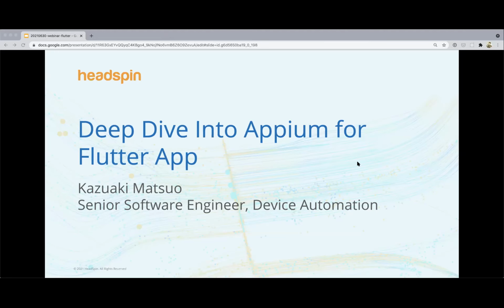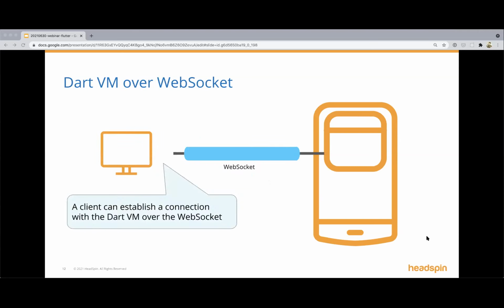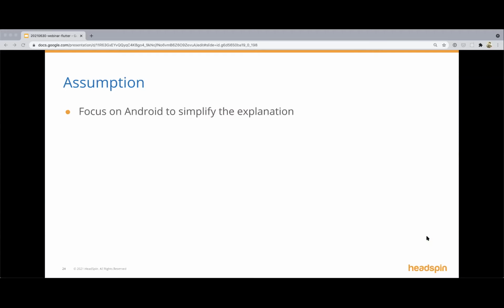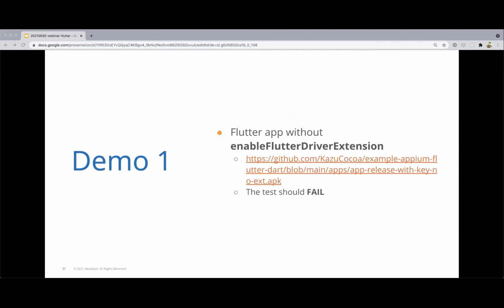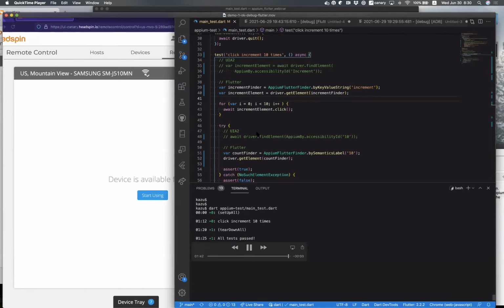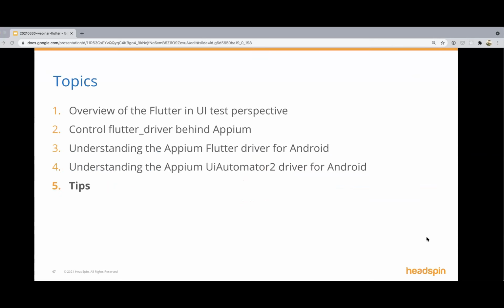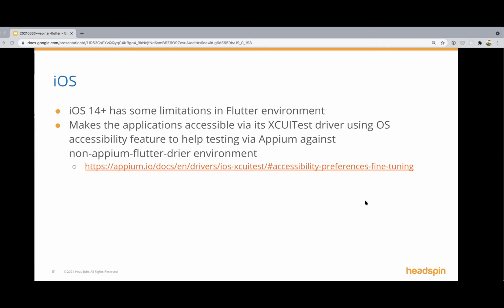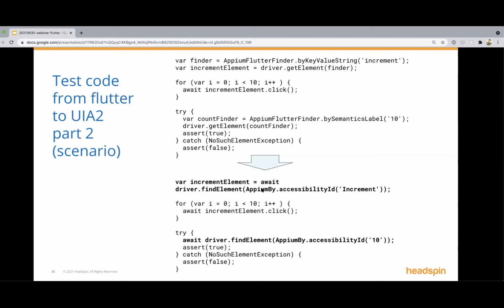Deep Dive into Appium for Flutter App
Flutter is an open-source toolkit by Google that helps developers, designers, and product managers speed up app development and create high-end user experiences. Despite its advanced capabilities and support, Flutter has its own testing libraries, but it usually requires a debug build. Appium helps to run tests against both a debug build via appium-flutter-driver and a release build with appium-uiautomator2-driver or appium-xcuitest-driver.

Learn more about the Flutter driver, how to install and use the Appium Flutter driver and Appium uiautomator2, and alternatives to the Flutter driver. This webinar focuses on automation for Android, but you’ll learn a few tips for iOS as well.

In this webinar, we cover:
• Overview of the Flutter in UI test perspective
• Understanding the Appium Flutter driver for Android
• Understanding the Appium UiAutomator2 driver for Android
• Automating Flutter with appium-flutter-driver and appium-uiautomator2-driver
• Alternatives to the driver: Automating Flutter without Appium Flutter Driver
• Tips on automating Flutter applications on iOS devices

ABOUT HEADSPIN
HeadSpin is the world’s first Digital Experience AI Platform that combines cloud-hosted and on-prem global device infrastructure, test automation, and ML-driven performance & quality of experience analytics for mobile, web, audio, and video. HeadSpin empowers engineering, QA, operations, and product teams to assure optimal digital experiences across delivery channels throughout the development lifecycle.